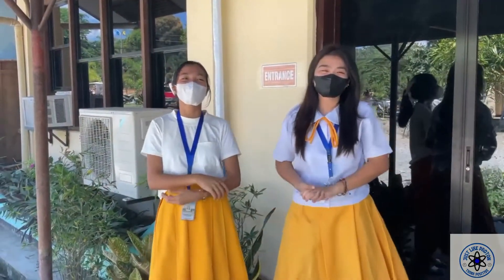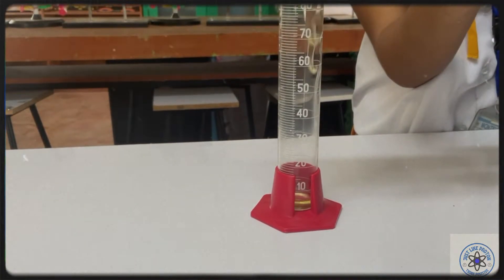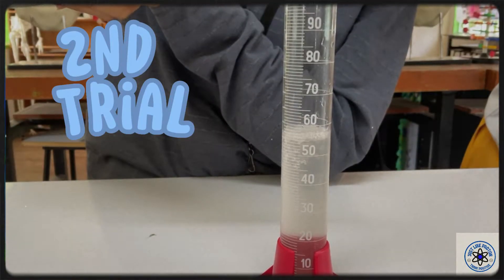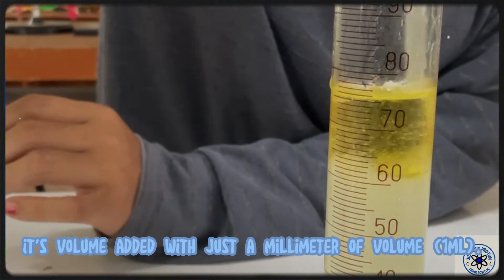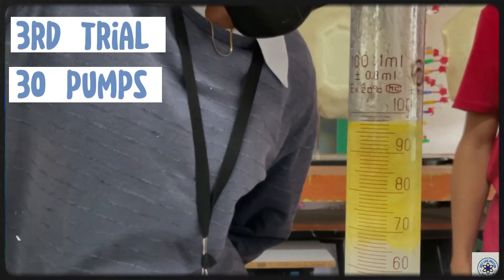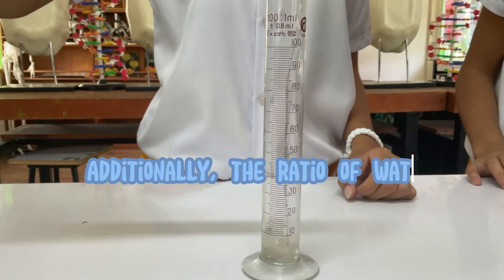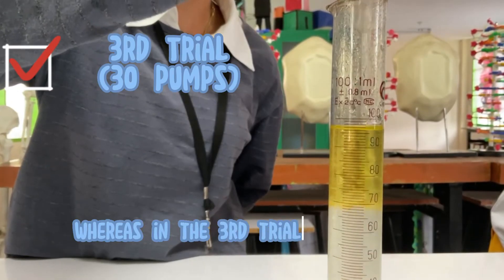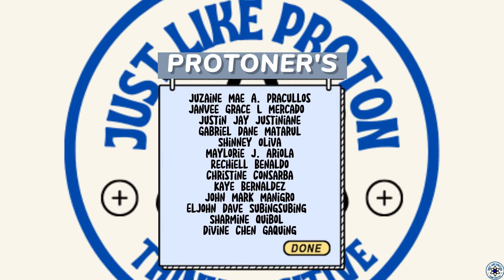GETTING TO KNOW GASES AND IT'S VOLUME (3-PROTON)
+ Just like Proton, Think Positive +